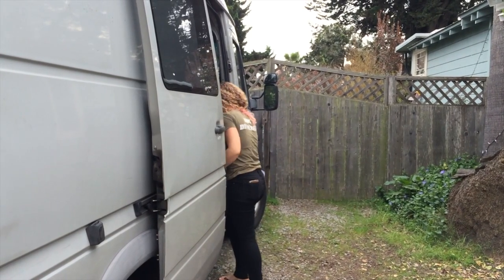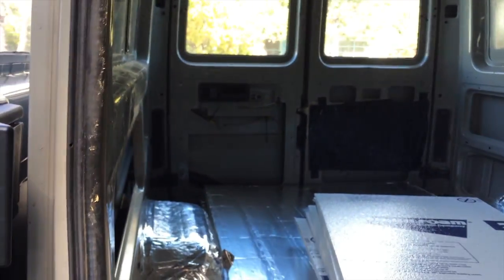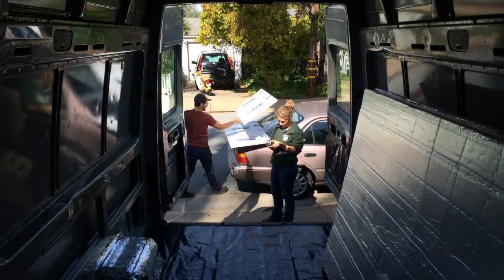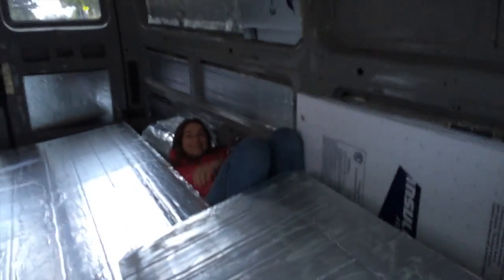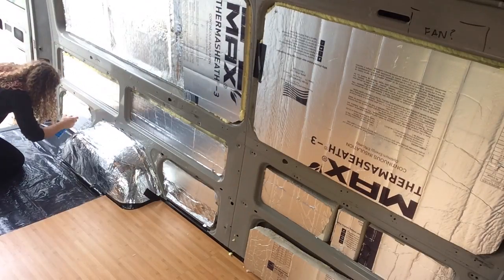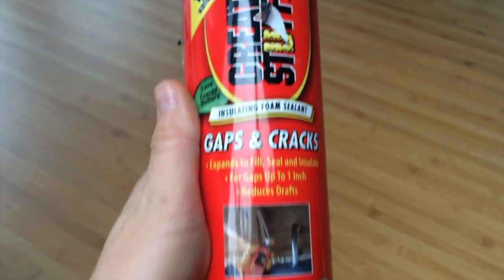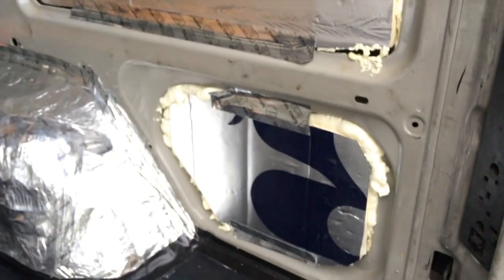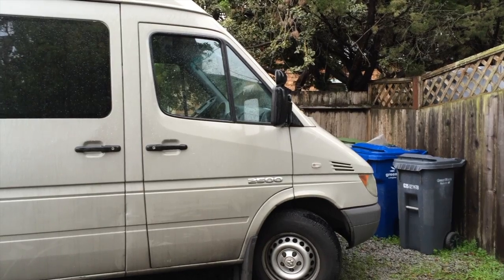Sprinter Van Conversion - Insulation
**EDIT**
Hey! Michael and I did not, but SHOULD HAVE used some kind of rubber undercoating to protect the inside of the van from rust. I'm quoting directly from the Sprinter Van Conversion sourcebook (which is 100% amazing, go check it out) and he has this to say about materials that will help prevent rust.
"Rubberized undercoating (cheaper option) – Many types of spray-on and brush-on rubberized undercoatings available, including 3M Underseal (spray-on) Rusfre undercoating (brush-on) Hippo Liner (brush-on) Note: If you do use an undercoating, make sure that the entire surface is very clean and very dry, or else the undercoating will actually promote rust by trapping moisture."
So! Make sure to put some of that on first to prevent rusting on the inside! For now, I'm keeping her well ventilated and taking advantage of my two dehumidifiers. Best of luck to you!

My name is Kaya, I live out of a sprinter van and travel full time to rock climbing destinations.

      Kaya Lindsay
      101 Cooper Street
      Santa Cruz, CA, 95060

Second part of the Sprinter Van is done! The insulation process did not take that long.
We used Insulfoam 3/4 in. x 2 ft. x 4 ft. R-2.89 Insulating Sheathing for the ceiling,
Rmax Thermasheath-3 2 in. x 4 ft. x 8 ft. R-13.1 Polyisocyanurate Rigid Foam Insulation Board for the walls and the 17.6 oz. High-Strength 90 Spray Adhesive to stick the foam insulation in I wouldn't recommend using that stuff though, it off gassed a lot and as you can see in the video, it wasn't as strong as we hoped.
For the spray foam I used Great Stuff Window and Door and then later the Great Stuff Foam Gaps and Cracks I think both worked fine, but the gaps and cracks expanded a lot more.

Next up: Fan installation! Eeek!

If you feel so inclined, any & all donations go toward powering more van fueled adventures!

If you want to get updated on new blog posts, videos and read articles I like about climbing check out my facebook: Facebook.com/OneChickTravels